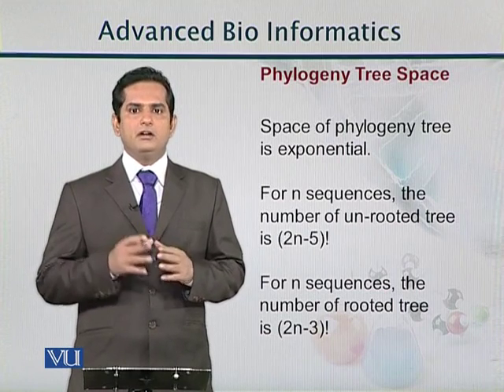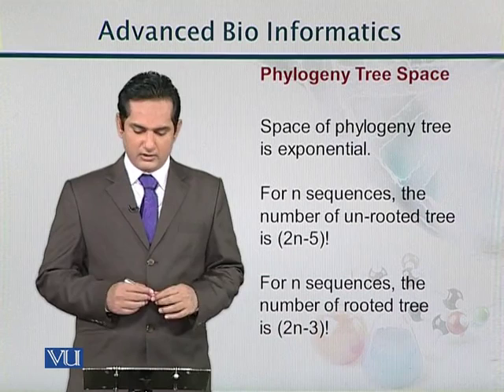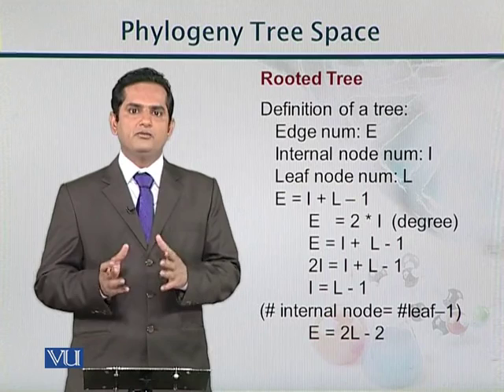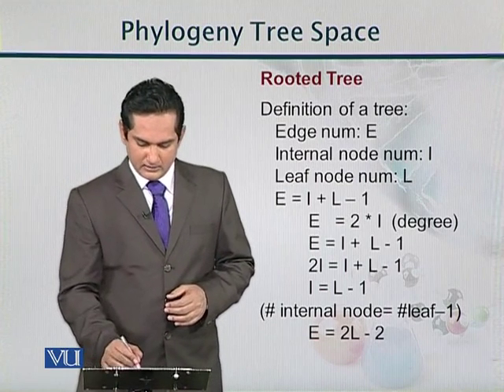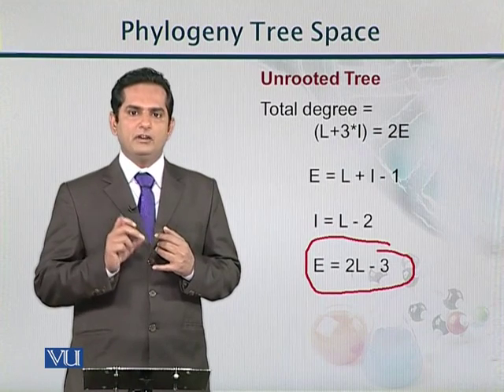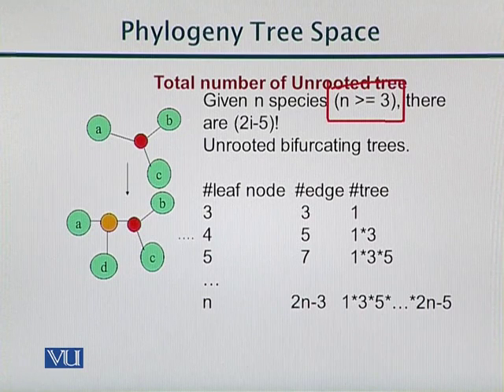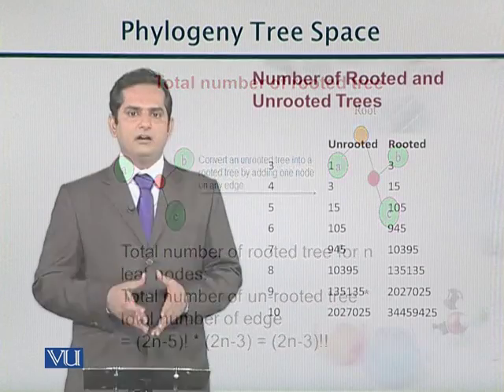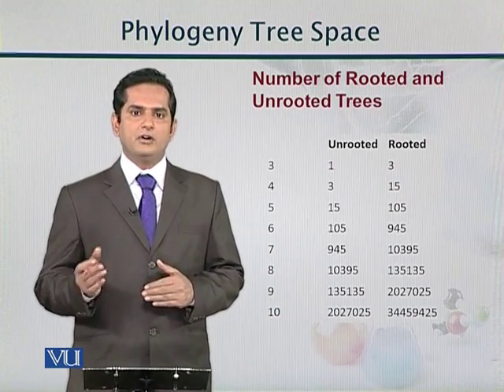Topic 44 (BIF731 - Advanced Bioinformatics)